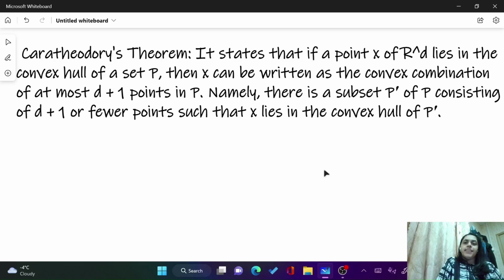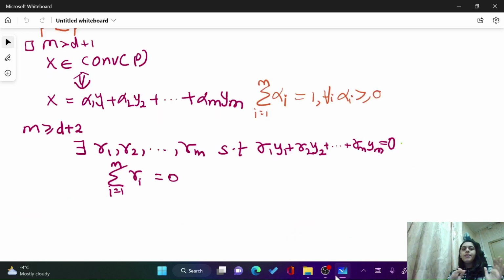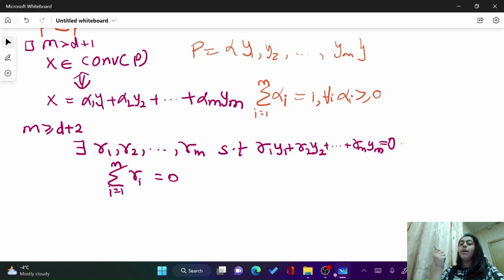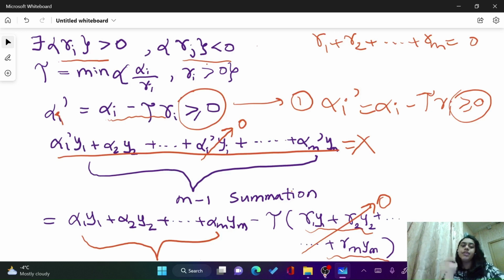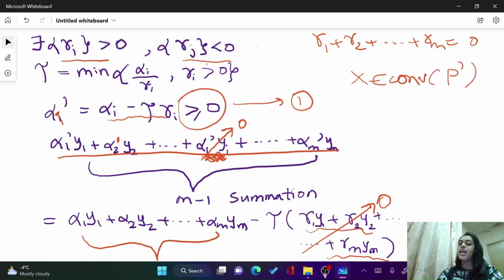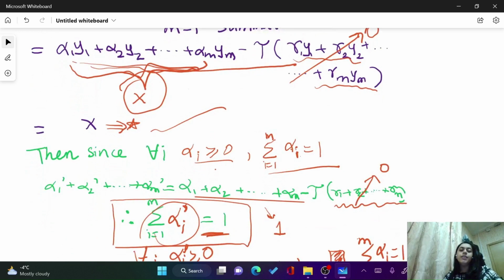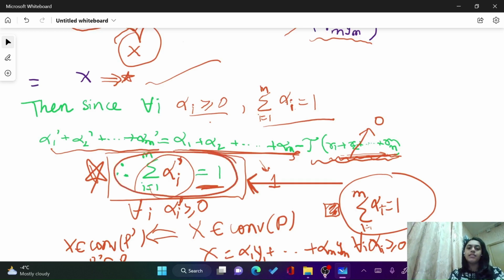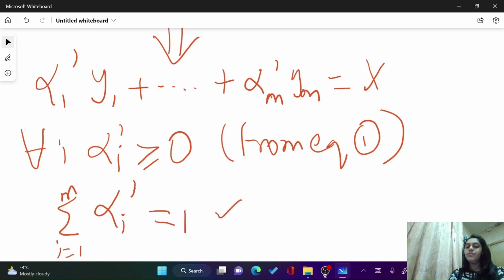Caratheodory's theorem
Proof of Caratheodory's theorem